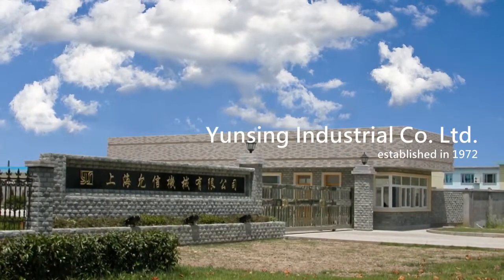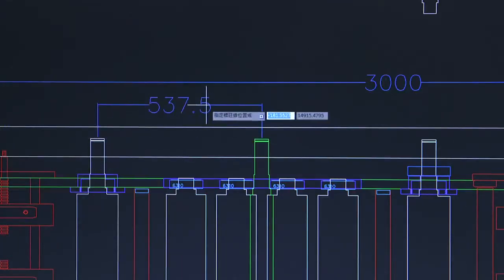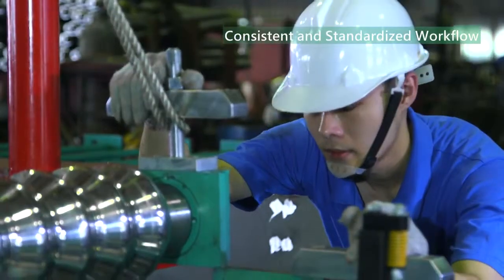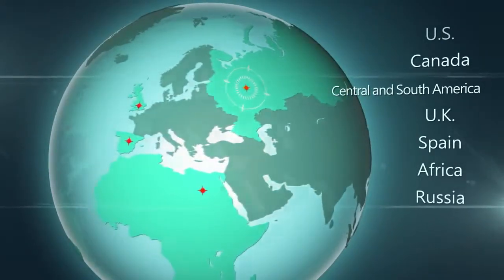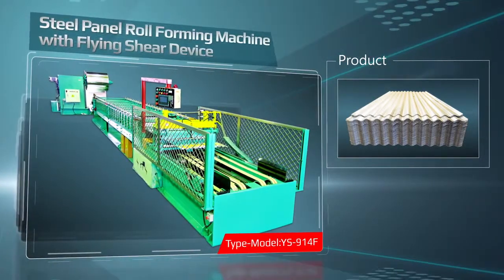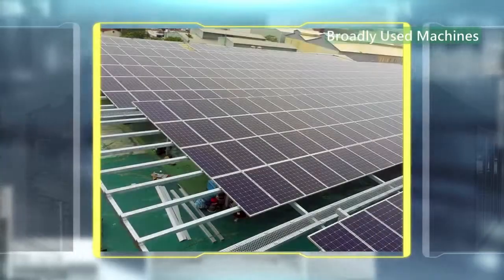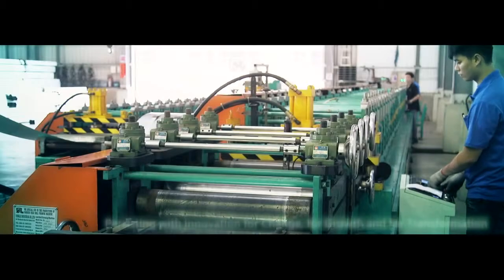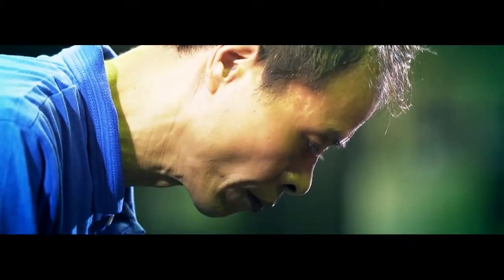Yunsing Industrial - Your Best Choice of Cold Roll Forming Machines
Yunsing Industrial Co., Ltd. was established in 1972. Holding “adhering to excellent quality and enhanced reliability to create outstanding customer satisfaction” as our business philosophy, Yunsing has accumulated more than 40 years of experience specializing in manufacturing steel plate automatic cold roll forming machines with advanced technologies and superior quality products, such as roofing and wall cladding, corrugated sheets, stepped tile roofing, floor decking, C-Purlin, rolling shutters and door frames.